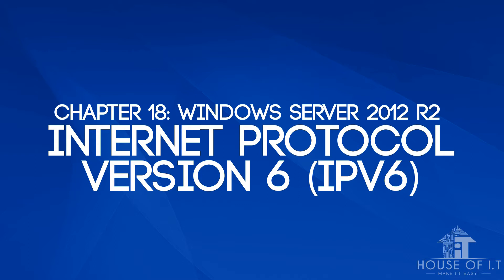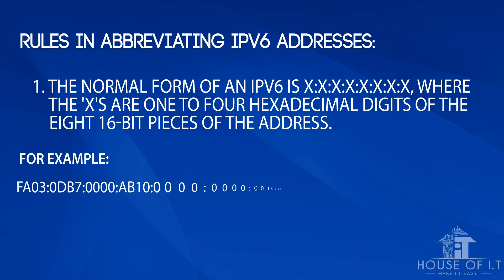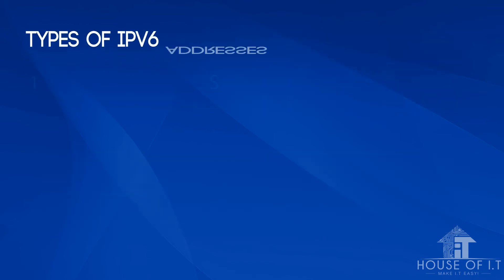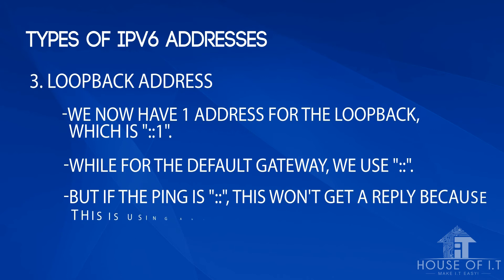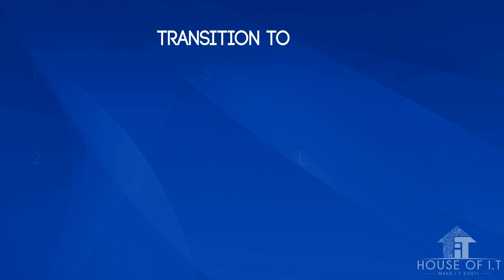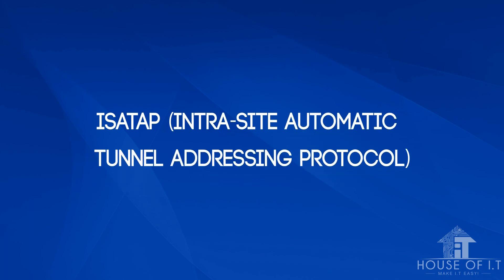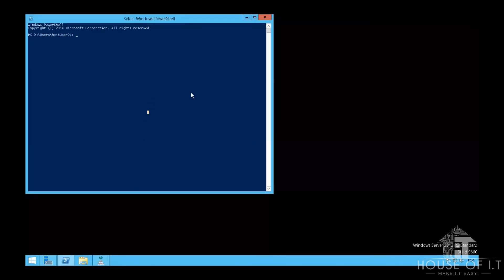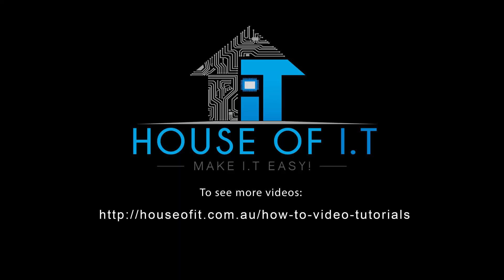Transitioning to IPv6 on Windows Server 2012 R2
Welcome to the next installment of the House of IT’s Windows Server 2012 Tutorial and today we will tackle IPV6 particularly on different types of IPV6 Addresses, Transition to IPV6, and ISATAP (Intra-site Automatic Tunnel Addressing Protocol).